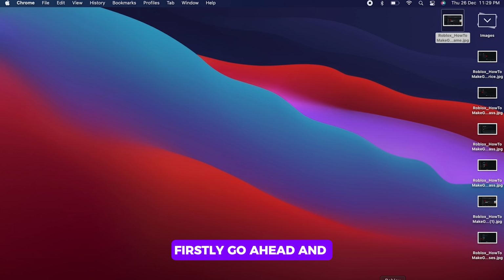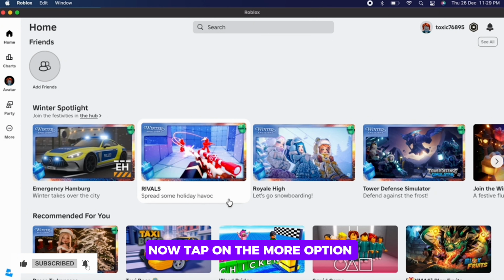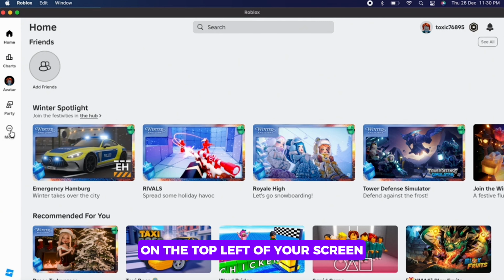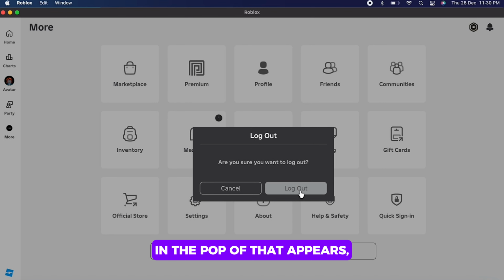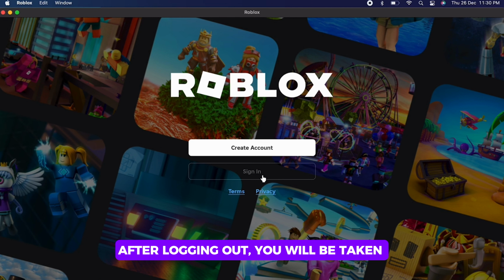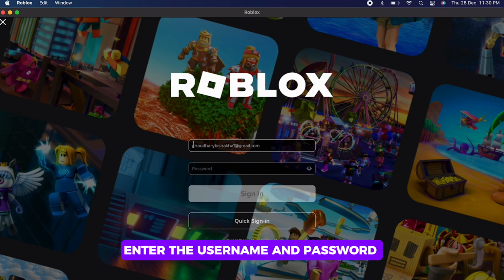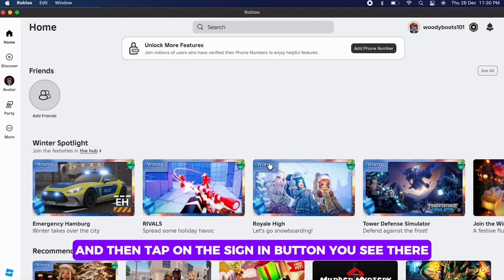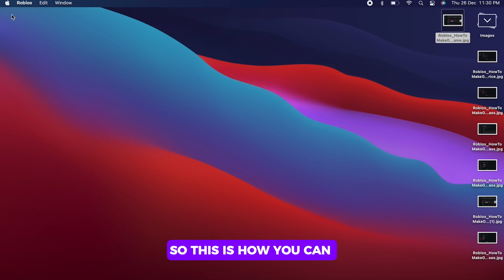How To Switch Roblox Accounts - Mobile & Computer | Latest Guide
**How To Switch Roblox Accounts - Mobile & Computer | Full Guide 🎮🔄 | Master Account Management in 2024**

Unlock the secrets of switching between multiple Roblox accounts on both mobile devices and computers with this comprehensive guide. Whether you're managing accounts for different gameplay styles or for family members, understanding how to efficiently switch accounts can enhance your gaming experience and ensure you get the most out of Roblox.

In this video:
0:00 - Introduction
0:05 - How To Switch Roblox Accounts - Mobile & Computer

We’ll walk you through the specific actions needed to switch between Roblox accounts on both mobile devices and computers. Learn about logging out and logging back in with different credentials, managing your account settings, and utilizing Roblox's built-in features to facilitate account changes. We'll also cover the security implications of account switching and offer tips for keeping your accounts secure while making these changes.

Master the art of switching Roblox accounts on various platforms to maximize your gameplay with this expert guide for 2024!